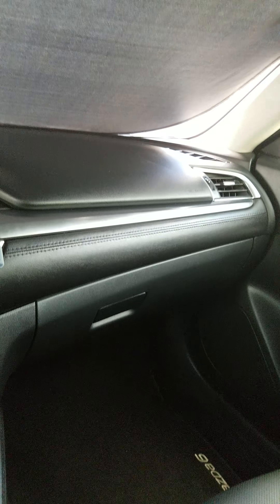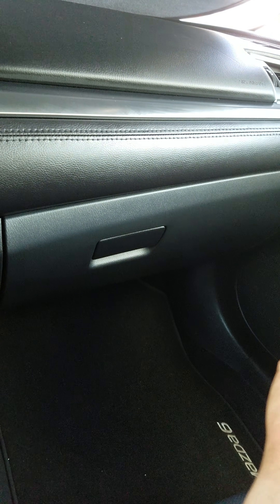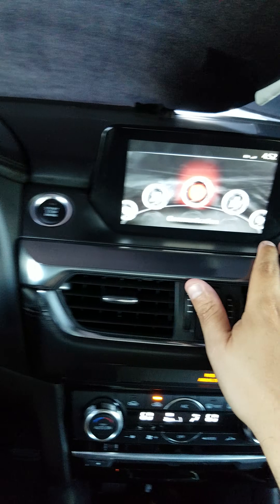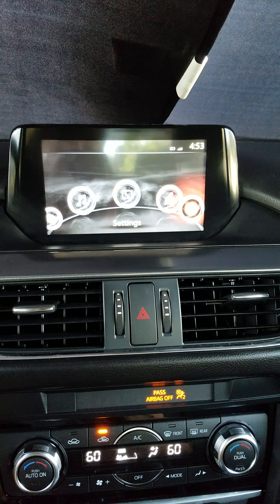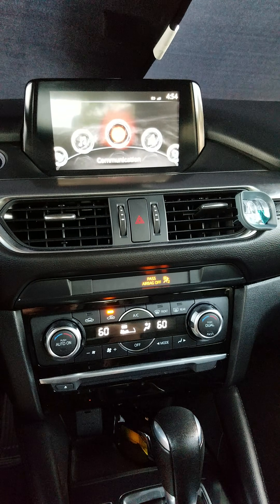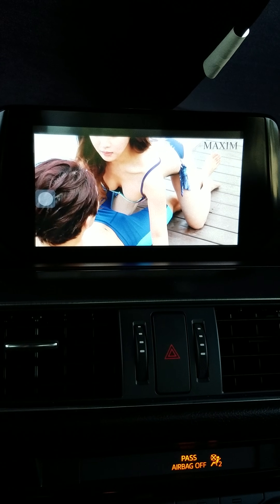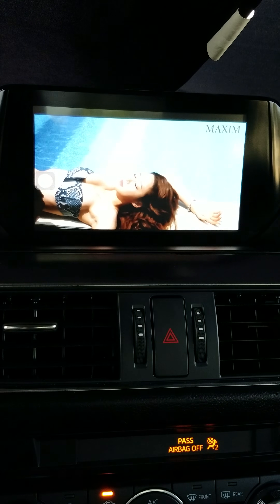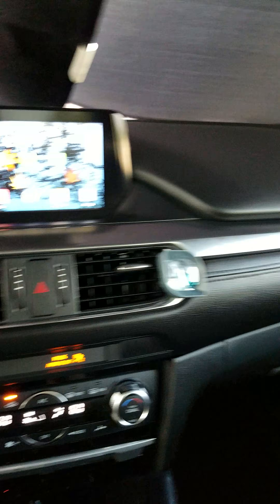2016 Mazda 6 infotainment system removal and Android system explained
2016 Mazda information removal and Android system switch.